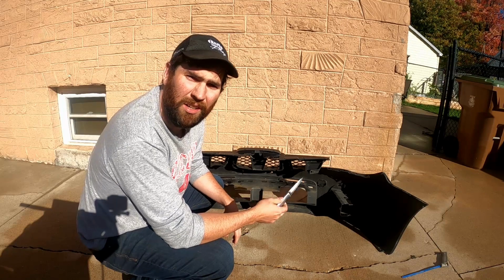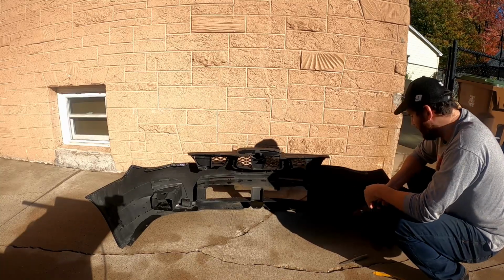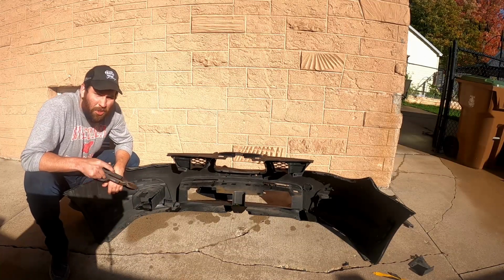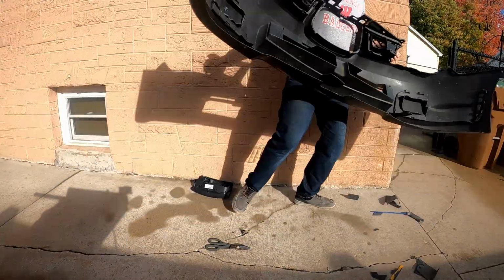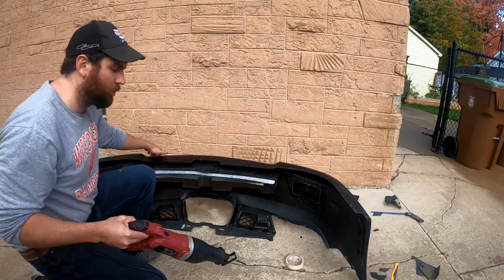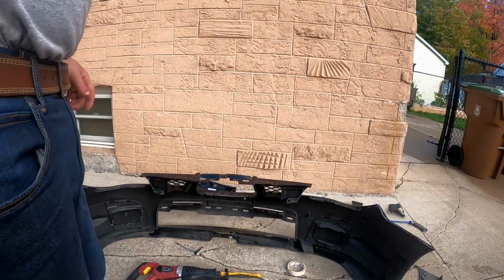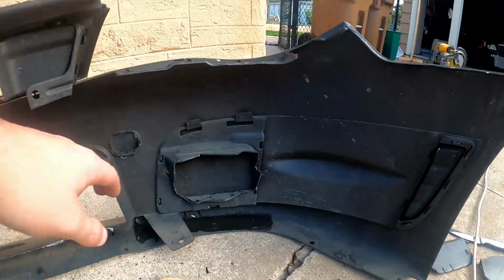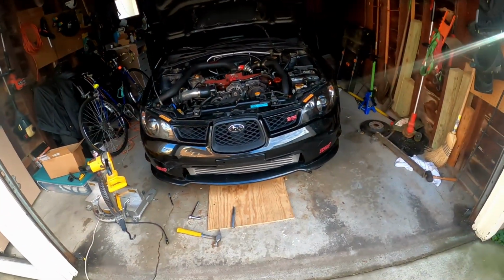06 Subaru STi Front Mount Bumper Install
Spoiler alert...I took a Sawzall to my bumper to try to get it to fit after the front mount install. I will probably get a different bumper in the future so im not to worried about it but learn from me!

Catch my live stream every Tuesday and Thursday.